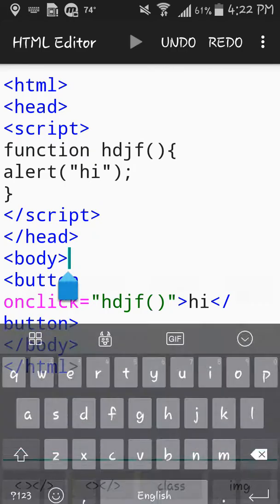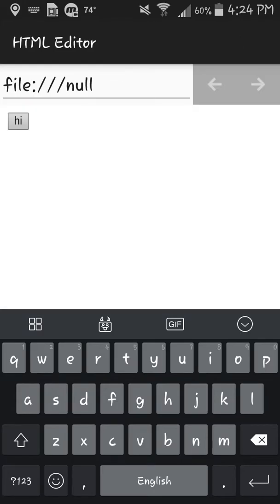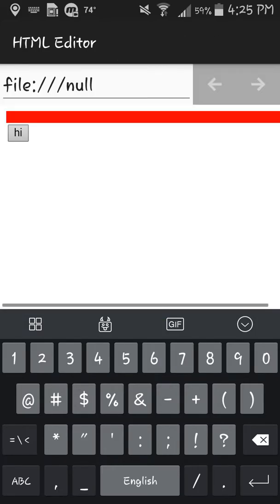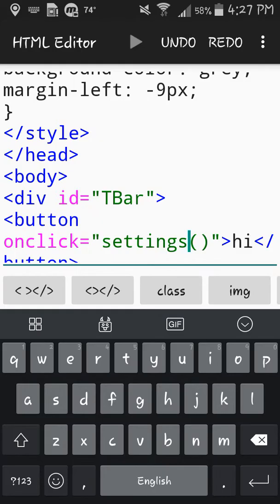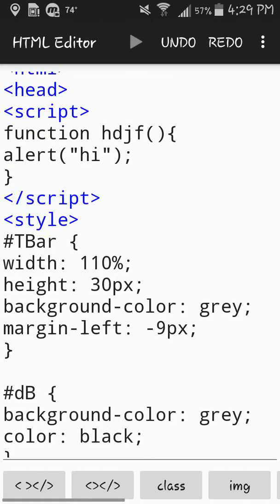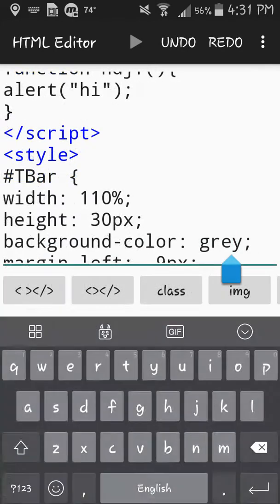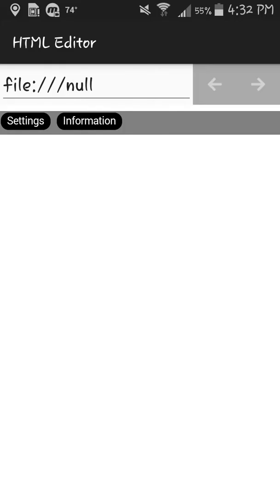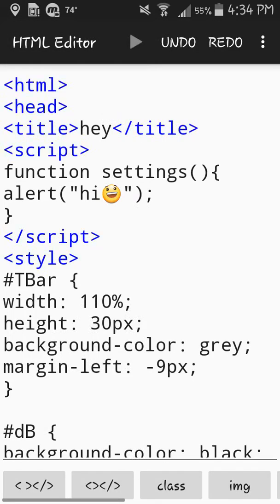Android HTML/JavaScript tutorial:episode 2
Learn some more HTML and JavaScript